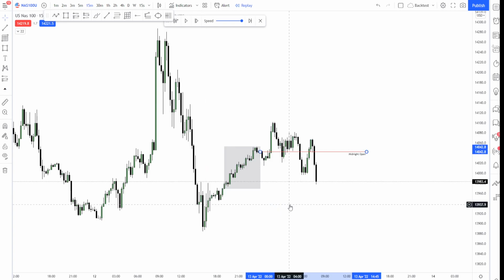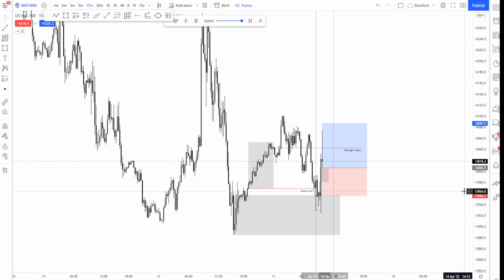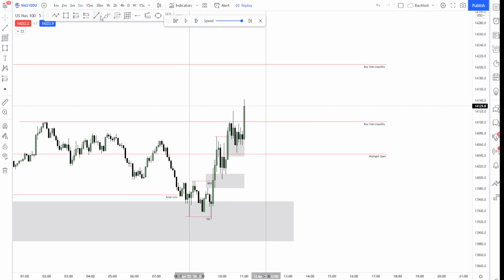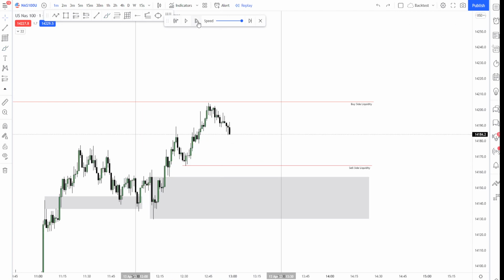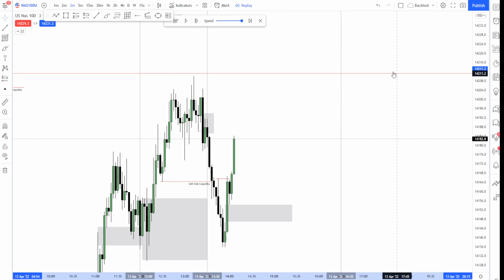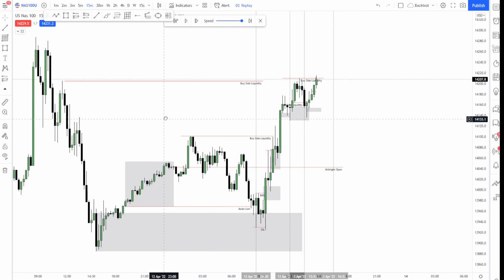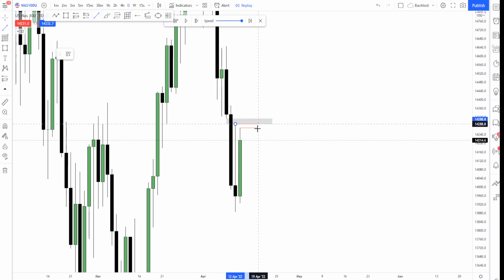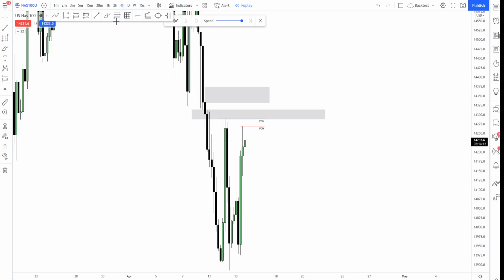April 13th NAS100 ICT 2022 Mentorship Market Breakdown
In this video I show you the way I would approach and breakdown the market when trading NAS100.

Let me know if you guys want more videos like this and let me know if you want me to go more in depth on other elements on how to trade ICT / smart money concepts / smc.